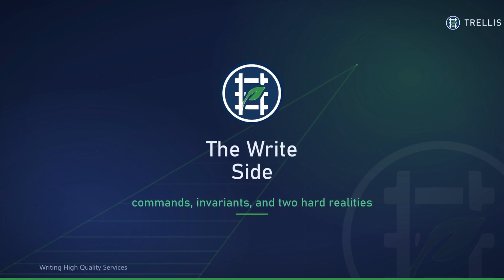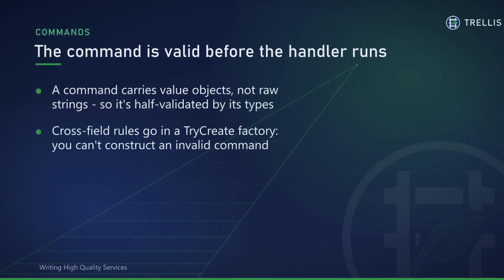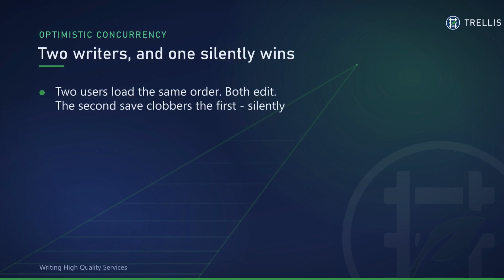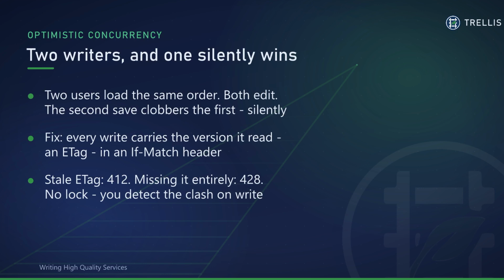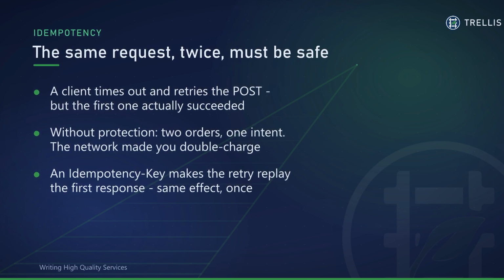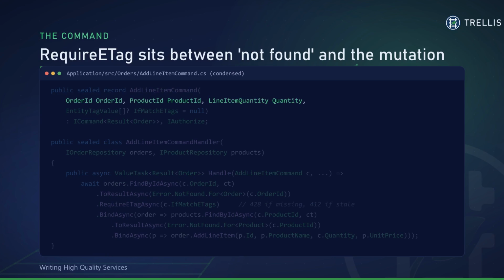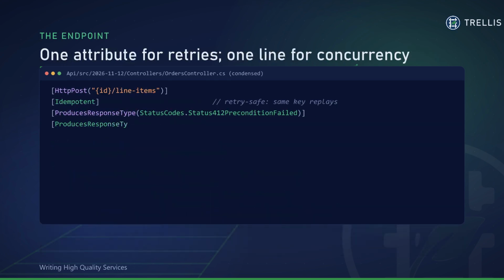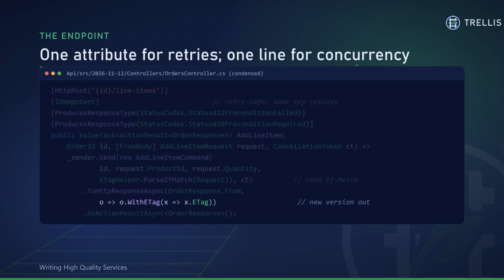Concurrency and Idempotency in a C# API: If-Match, ETags, Idempotency-Key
'Load it, change it, save it' looks simple - until two users edit the same order at once, or the network delivers the same request twice. A serious write path has an answer for both.

Episode 3 of building a complete Order Management service from one written spec.

You'll learn:
- Commands that are valid before the handler runs (value objects + TryCreate)
- The lost update problem, and optimistic concurrency with ETags and If-Match
- Why a stale If-Match is 412 and a missing one is 428 - no locks required
- The double-request problem, and how an Idempotency-Key makes retries safe
- How the framework makes both a single attribute and a single call

The on-screen code is the real, verified Order Management reference - it builds clean and its tests pass.

Trellis is compiler-enforced guardrails for .NET.